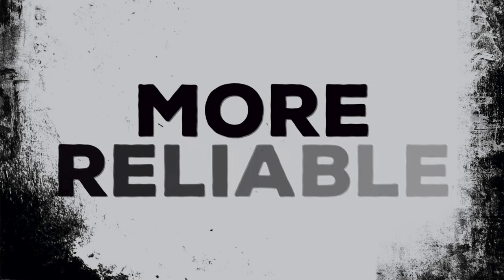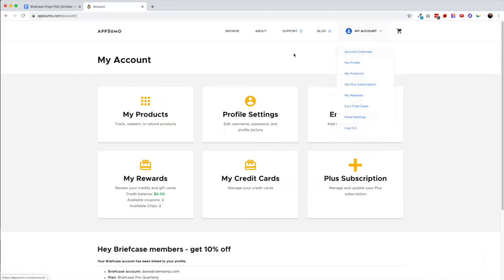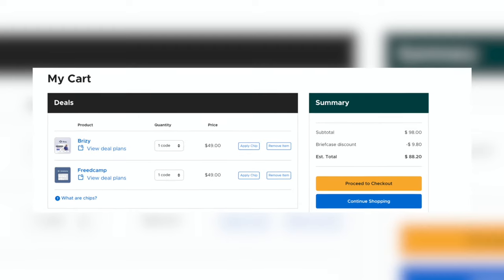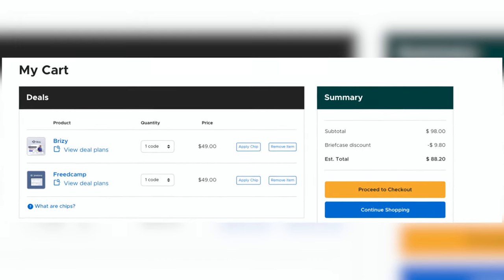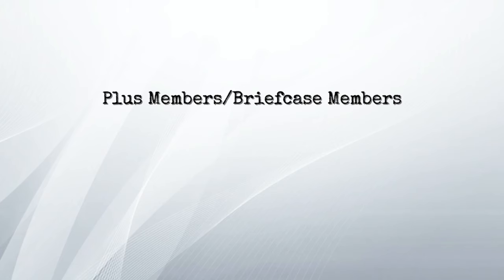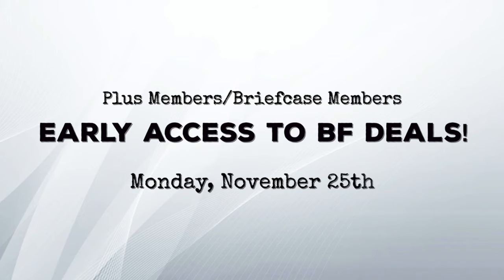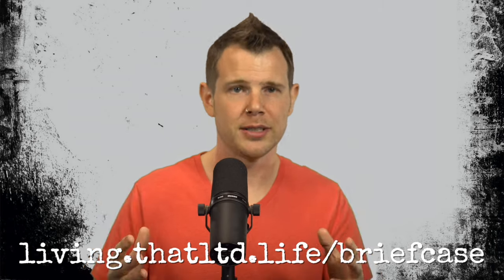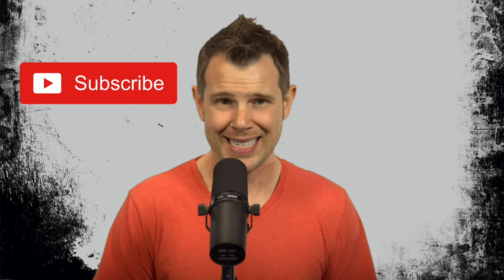AppSumo's Briefcase Gets Long Desired Functionality!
AppSumo's Briefcase is getting some nice upgrades. Finally, you'll be able to use your Briefcase discount on more than one item in your cart!

This is big news not because the update is so big, but because it's the first time we've seen any attention paid to briefcase in quite a while! This shows that Briefcase is now officially an AppSumo frequent buyers club (and I am happy with that!)

In this video I'll tell you exactly what that means to AppSumo users.